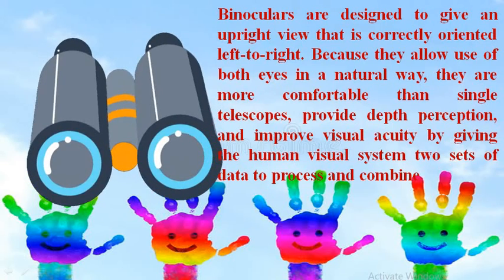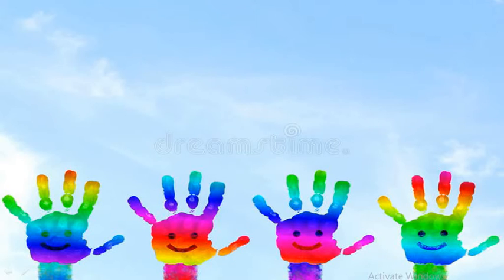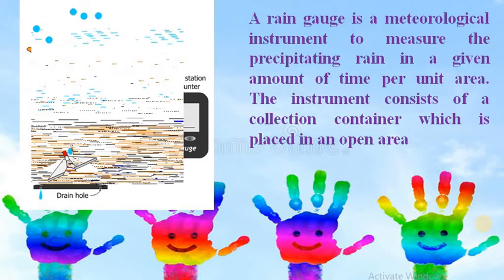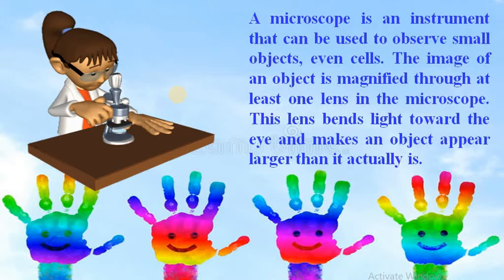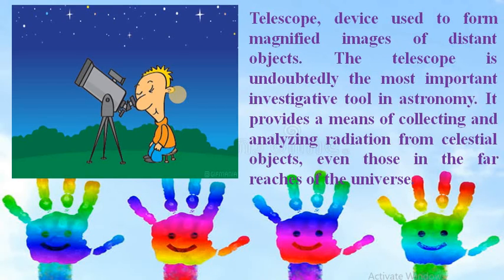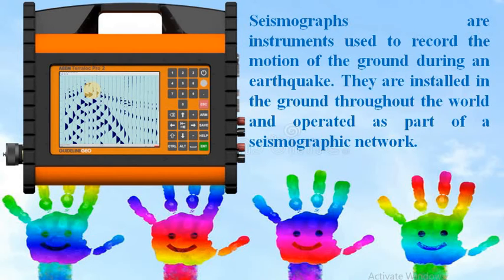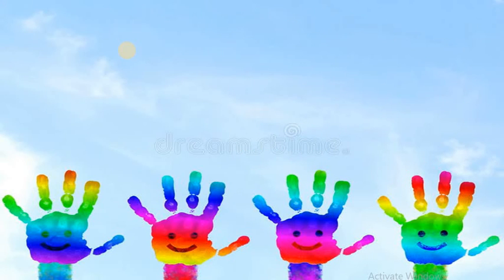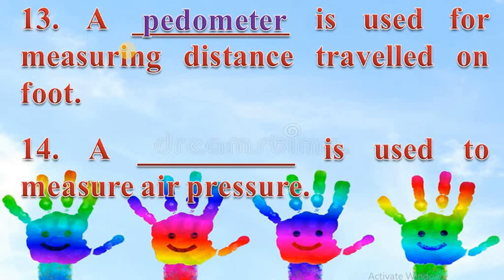English Medium - STD - 4 - GK - L - 27